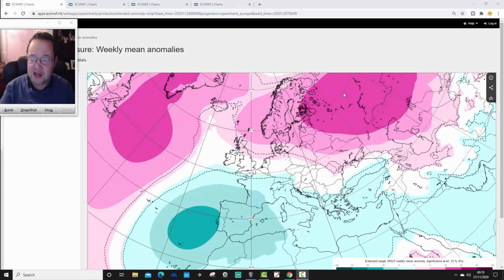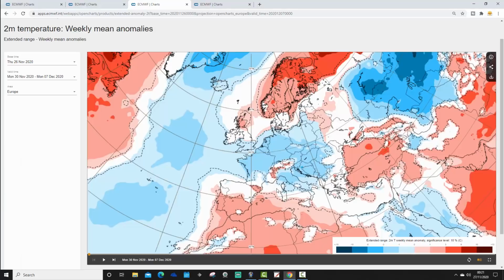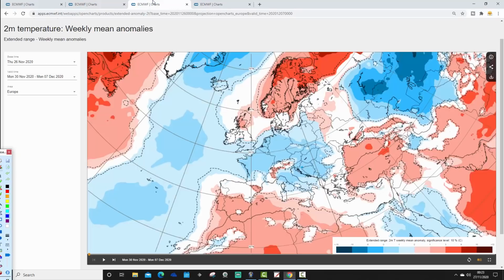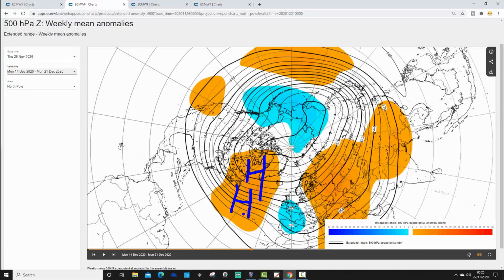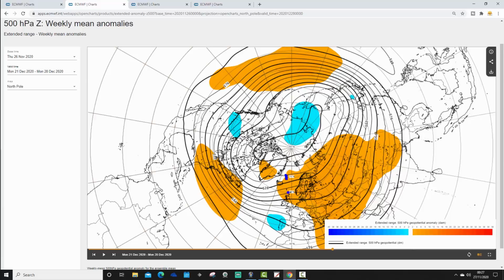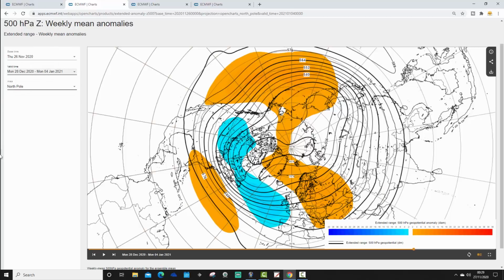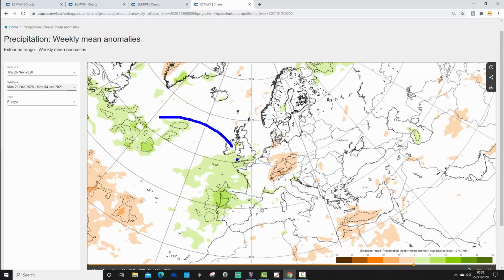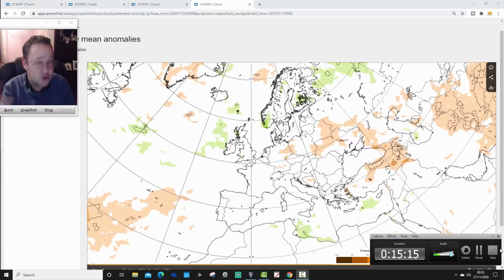ECMWF 42 Day Forecast: Cold December + Christmas & New Year Forecast (27-11-20)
Latest six week weather forecast from the ECMWF 42 day model.

High pressure will sit to the north and west of the UK and Ireland with low pressure to the south and east - Thurs the first half of December looks cold.

Pushing on to the second half half of December we look at the extended ECMWF forecast for Christmas and New Year 2021.

💡  Video Credits: 💡

 💡 GWV Links: 💡